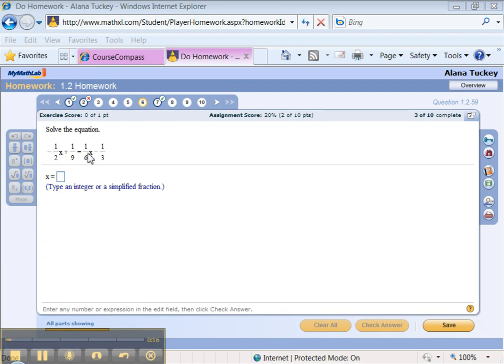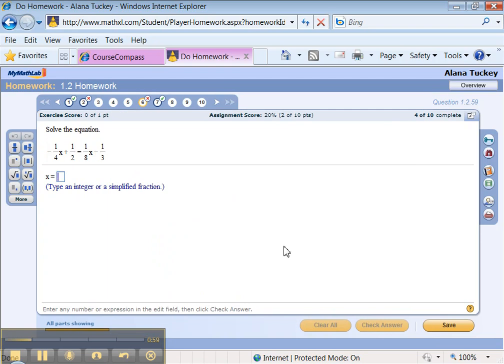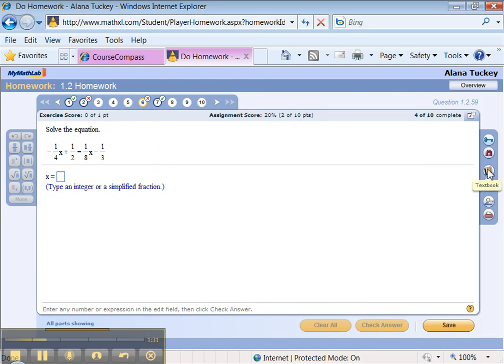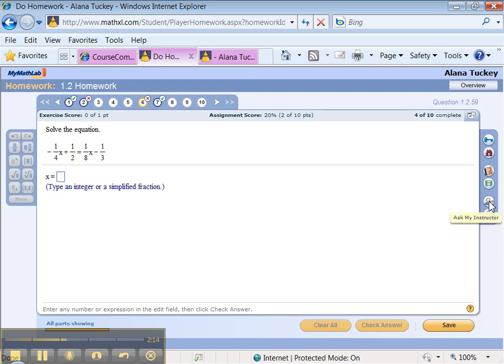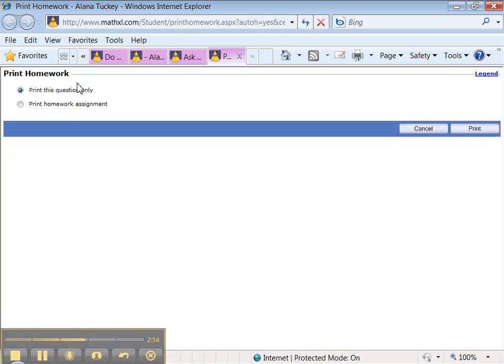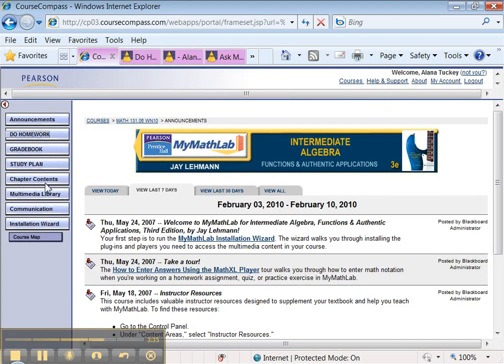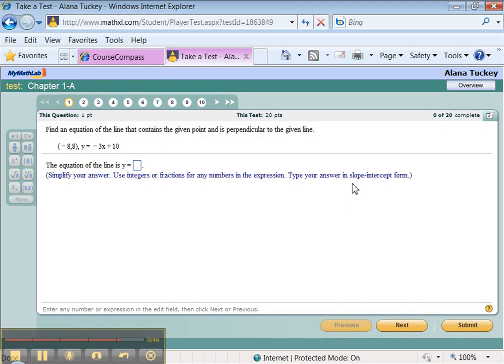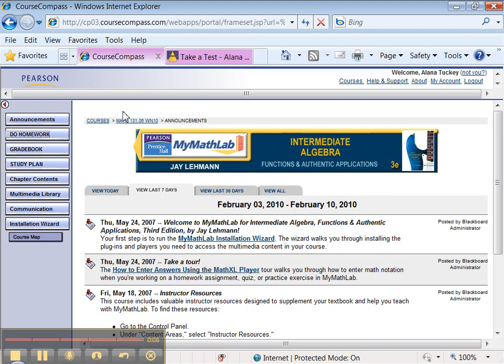MyMathLab Basics - Part 2 of 2 - for Students - Old Design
Goes through the basics of the Help-features located in the right-hand menu of MyMathLab when doing homework or working in the Study Plan. Note this video is primarily intended for TRADITIONAL Face-to-Face classes of mathematics at Jackson Community College, MI